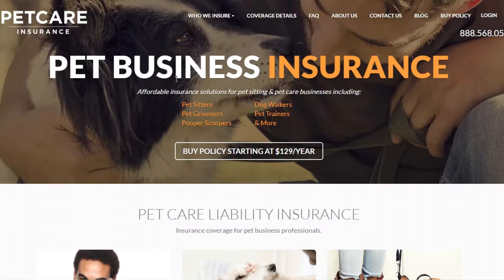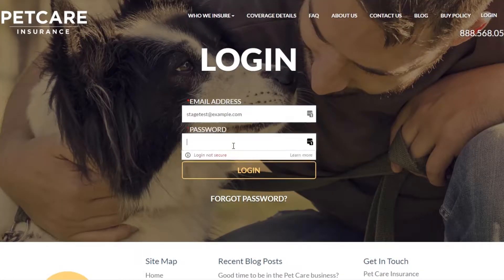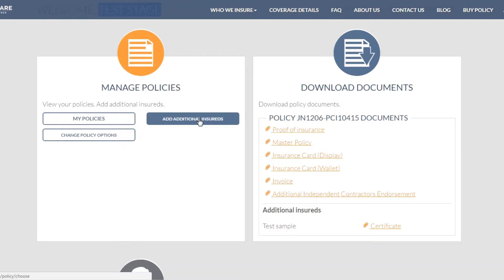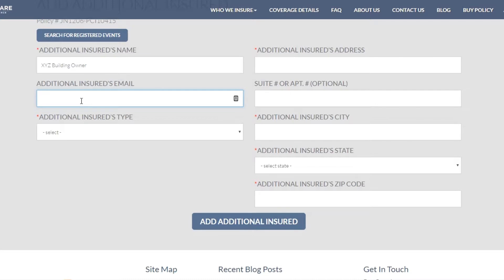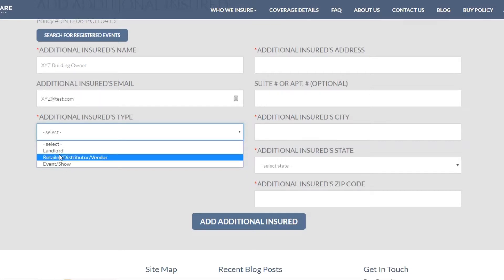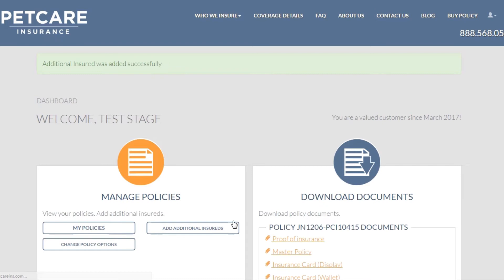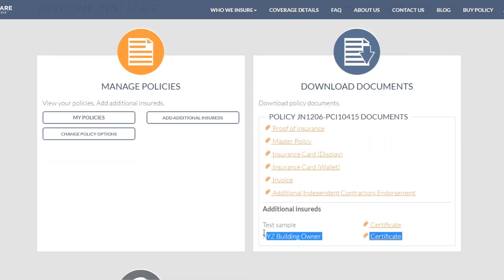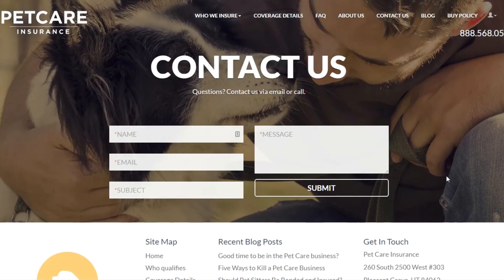How to Add an Additional Insured | Pet Care Insurance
Do you need to add an additional insured to your insurance policy? Here's a step by step guide on how to do that!